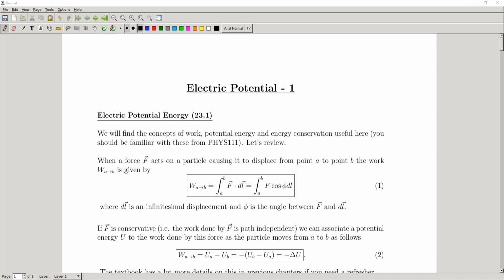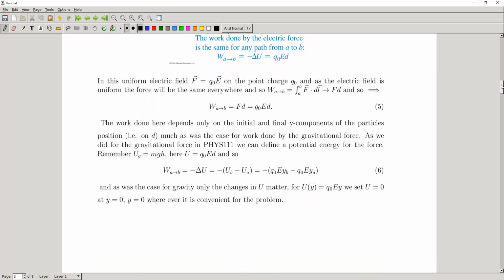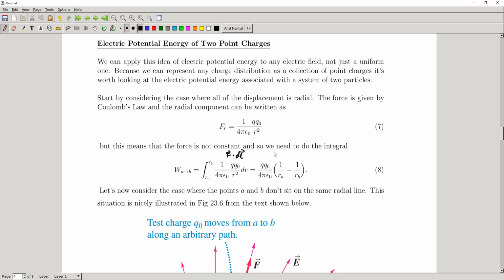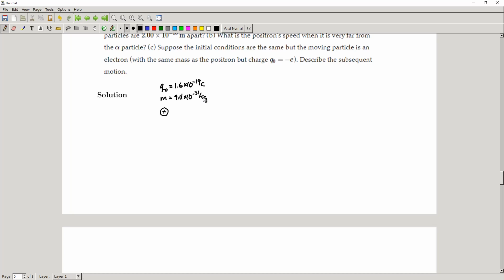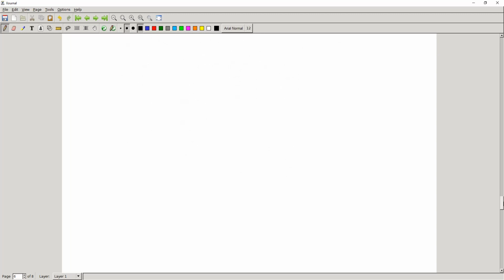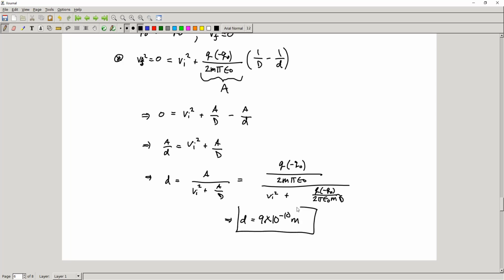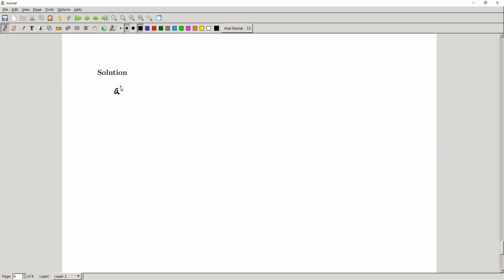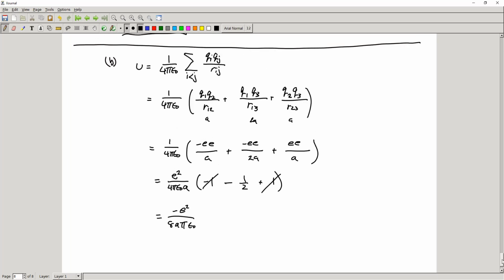UFV 112 Electric Potential 1